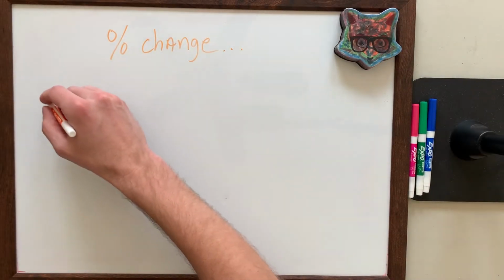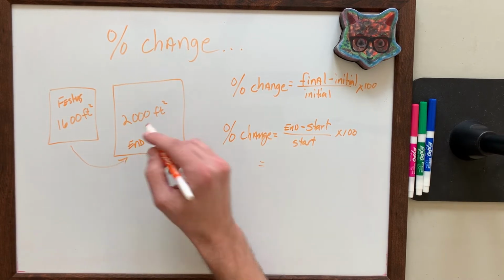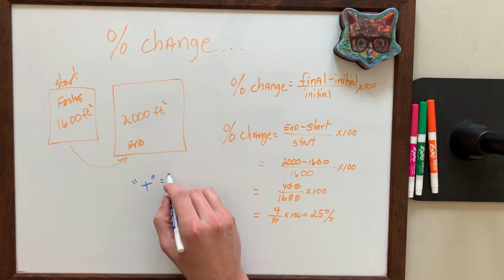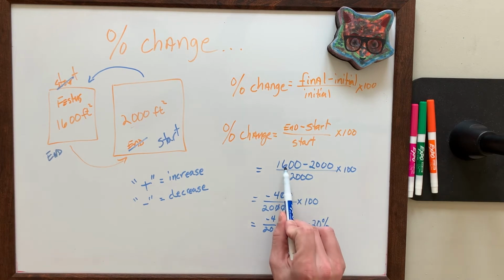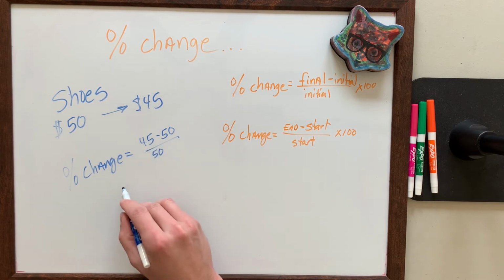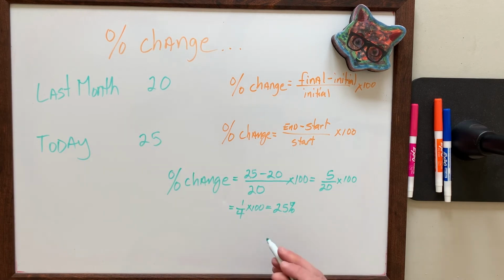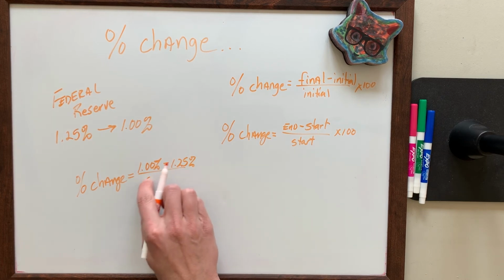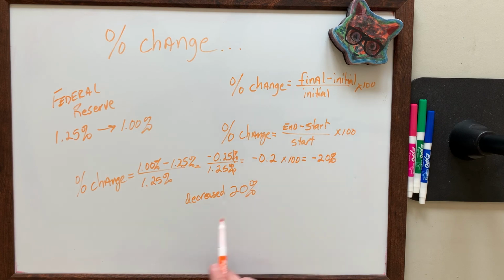How to Find Percent Change Between Two Numbers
Learn how to understand and use the formula that calculates percent change between any two numbers!